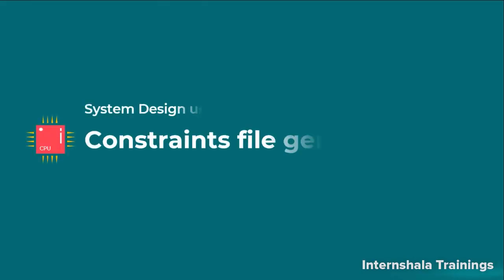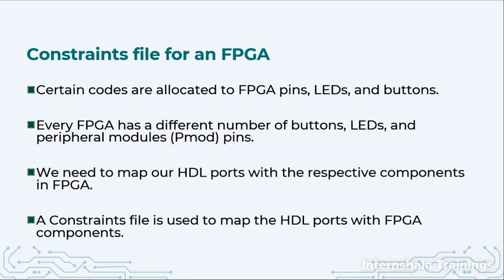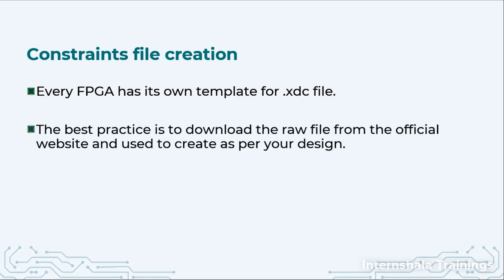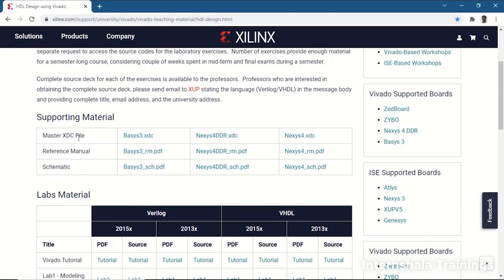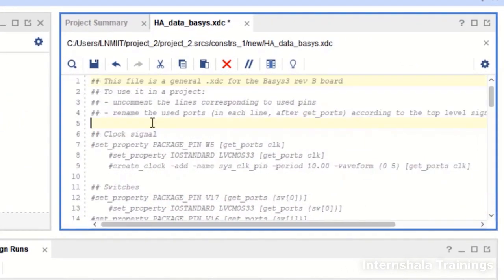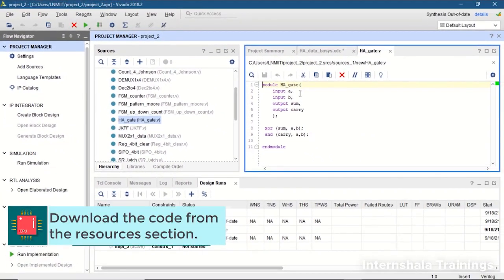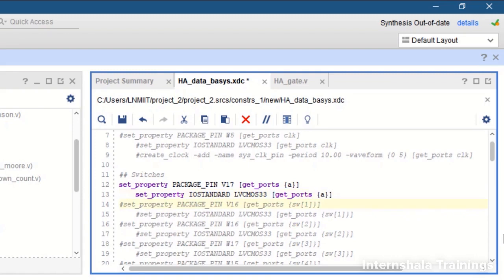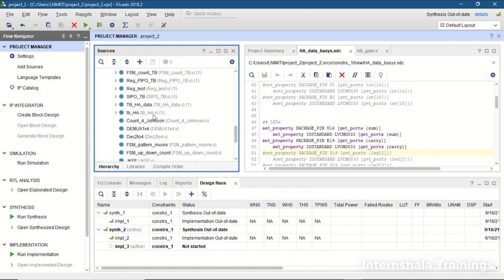VLSI Design 602: Constraints file generation